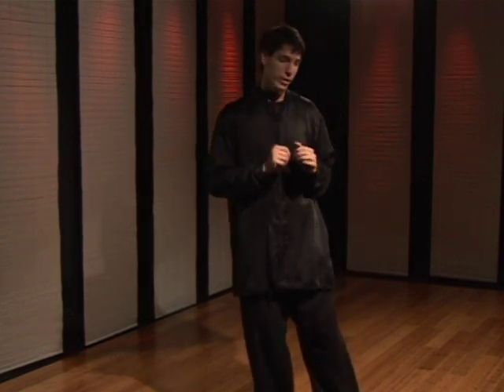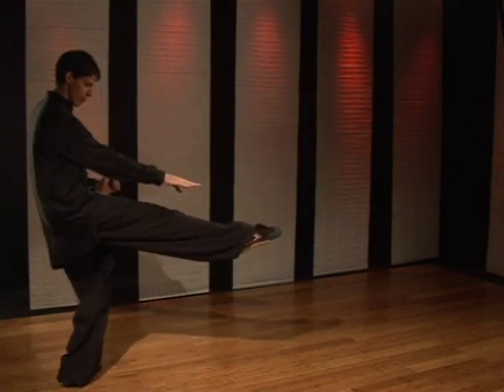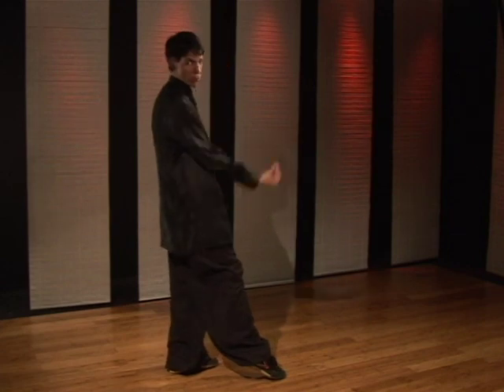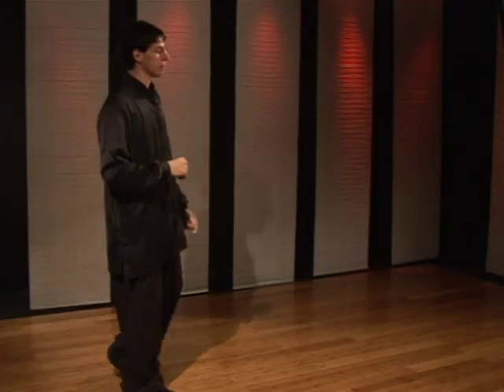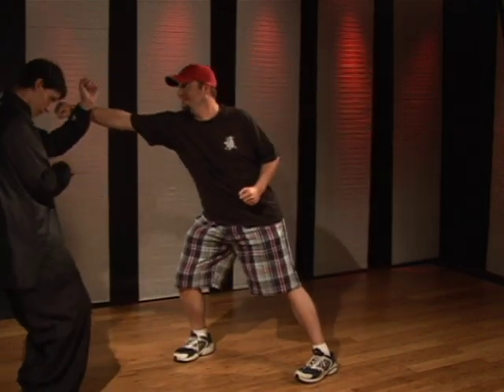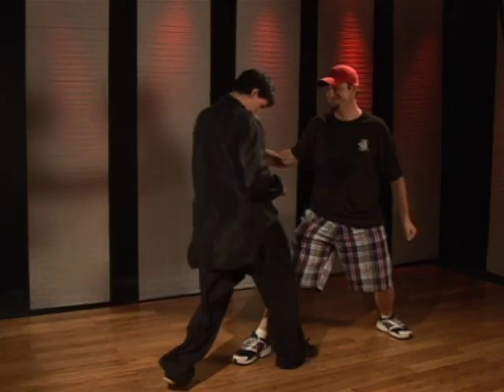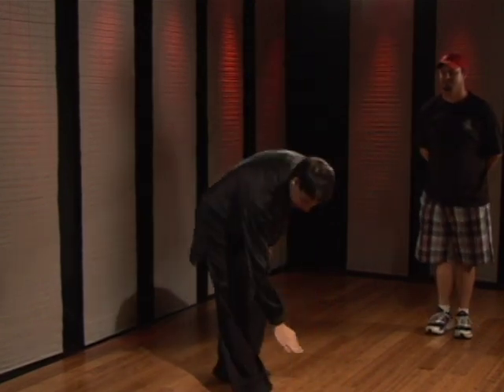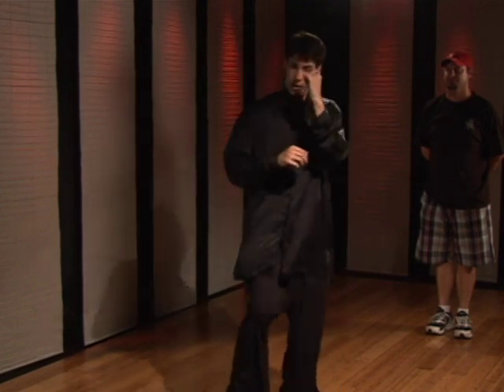Praying Mantis Kung Fu Fighting : Praying Mantis Kung Fu: Outside Forearm Block Groin Kick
Use an outside block and retreating step in praying mantis fighting. Learn how to do praying mantis kung fu outside forearm block groin kicks in this free martial arts video from a black belt instructor.